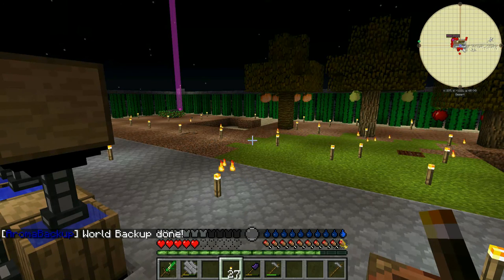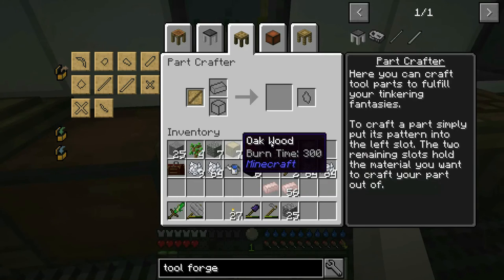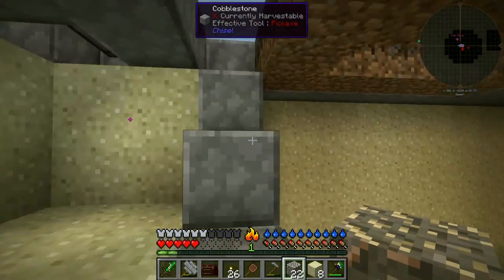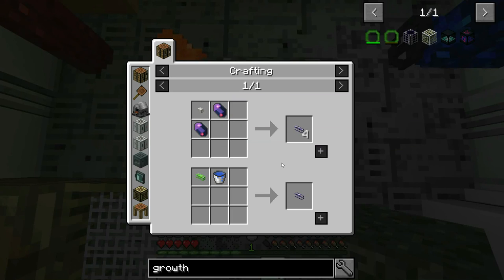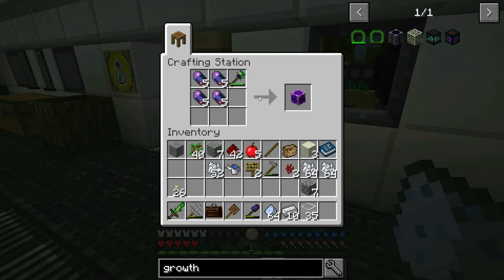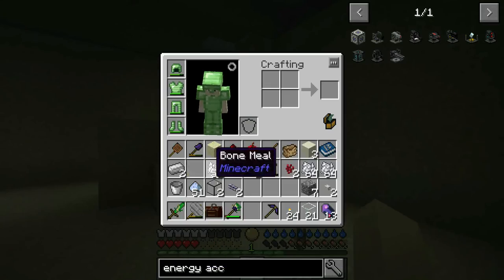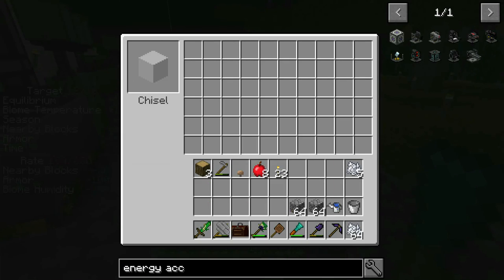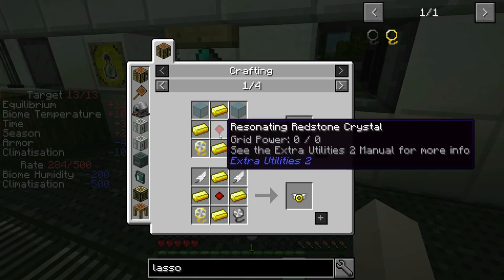Let's Play Hardcore Forever Stranded Episode 13 - 1.8.7.1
Hardcore Let's Play of Forever Stranded

Hello everyone, xHedra here again! This is episode 13 of my hardcore let's play of Forever Stranded in which I will try to complete all the quests and show you the best tips and tricks that I have discovered for this pack.

▽ Episode 13 Details
Day 37
  Recap last episode
  Described my idea for episode 14 full timelapse

Day 38
  Recap last episode
  39th Quest - Some Alloys
  Start the conductive iron cooking
  Crafted an Aluminium Tool Forge
  Craft an excavator
  Craft a Crafting on a stick
  Make the wood chopper area bigger
  37th Quest - Starting Up AE2
  Sleep

Day 39
  Sieve some soul sand to get Quartz
  Craft some Fluix Crystal
  How to made seeds for pure crystals
  Increase the range of the wood chopper one last time
  Craft a growth accelerator and start growing the seeds
  Craft an energy acceptor to make the growth accelerator work
  How to get mushroom
  How to grow mushroom or not
  39th Quest - Some Alloys - Completed
  Explain my surrouding wall setup
  Killing my first rabbit (by scarring it)
  Explenation of the timelapse episode
  - Finish the lawn
  - Extend the base on the other side of the ship
  - Dig the whole under level of the base
  - Sieve sand as we get it / half into dust
  - Accrue material for the life quests
  -- 128 seeds
  -- 36 leathers
  -- 12 gold ingota
  -- 10 carrots
  -- 16 wools
  -- 40 rotten fleshs
  -- 36 emeralds

Day 40
  Explanation of the timelapse episode - Continued
  Explain the angel ring
  Explain how to make leather
  Talk about the glider and jetpack
  How to really grow mushroom